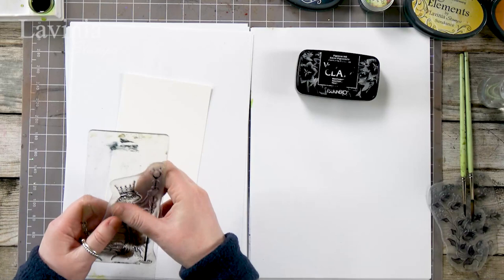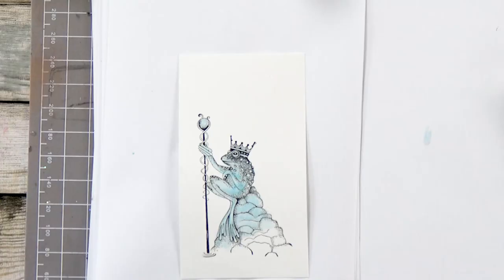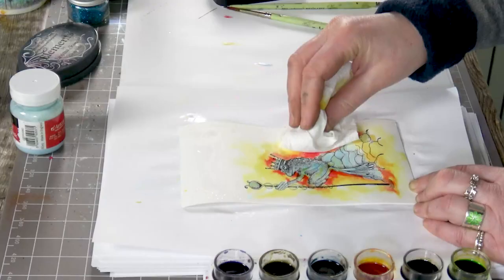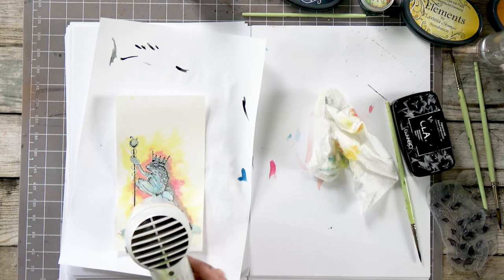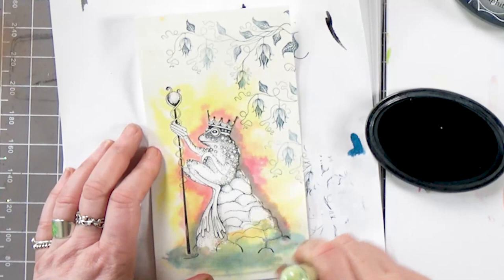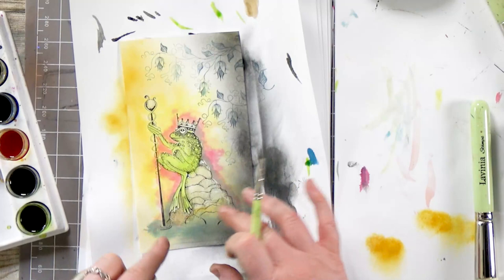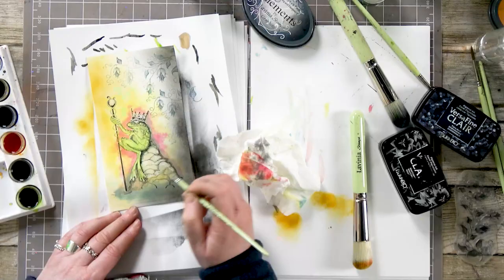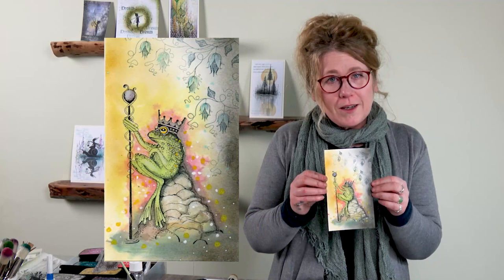King Hopkins by Tracey Dutton - A Lavinia Stamps Tutorial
King Hopkins
For today’s demonstration, Tracey has chosen two of her brand-new stamps, the majestic King Hopkins and the delicately detailed Bell Flower Vine.
The background was created using Brusho Inks on a saturated Watercolour card, having first masked out the frog with Frisk Blue Masking Fluid.
The stamps include some new florals, some wonderful mysticals, a whole bunch of woodland creatures and two lovely new fairies. from Friday 21st January.